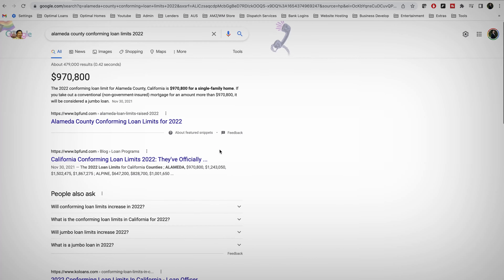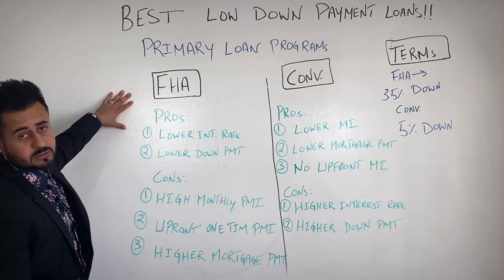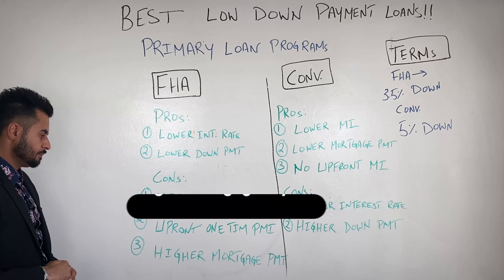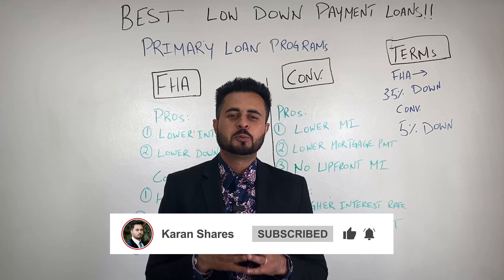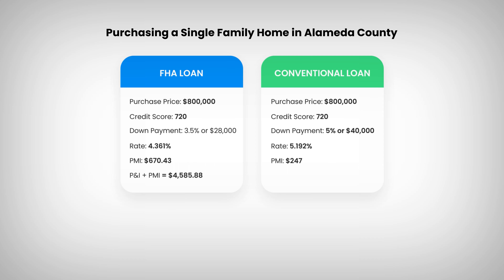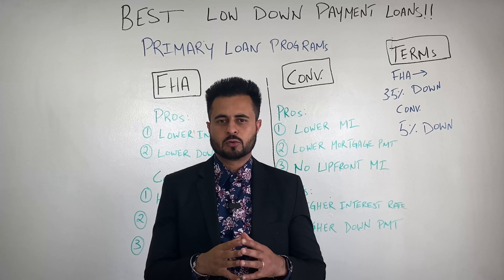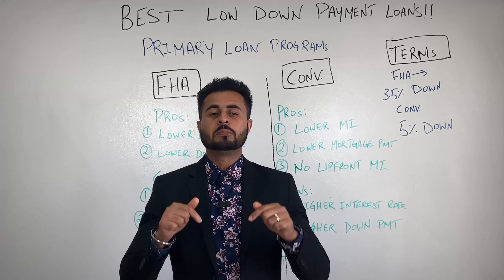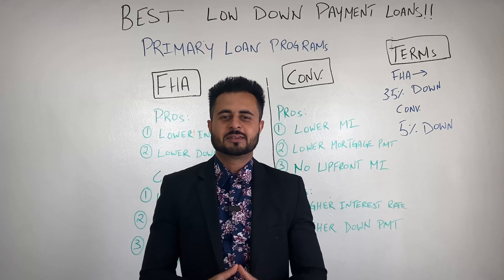Which is Better FHA or Conventional Loans for First Time Buyers?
➡️ FHA Loan and Conventional Loan Comparison - Best Home Loan For First Time Buyers 2022. In this video Karan gives you a comparison between the FHA and Conventional loan programs for the First Time Home Buyer, giving you pros and cons for both of these loan programs. Karan also gives you a real time scenario showing you what your rate and payment will be if you were to use either of these programs. Find out how these products work practically speaking and how you can take advantage of these programs when purchasing your first home!

⏰ Timecodes ⏰
0:00 - FHA Loan and Conventional Loan Comparison
2:29 - FHA Loan Pros
2:40 - FHA Loan Cons
3:47 - Conventional Loan Pros
4:09 - Conventional Loan Cons
4:57 - Real Time Scenario

⚡️To Find a Real Estate Deal!
QUESTIONS — Have a question about Real Estate Investing, Buying/Selling, Mortgages or Anything Else? Post in the comments section of this video!
📒  About Video 📒
Licenses:
DRE #: 01954833
Company NMLS #: 1315421
Personal NMLS #: 448464